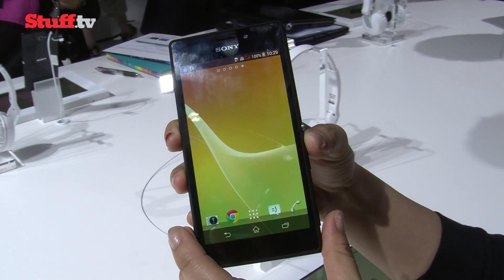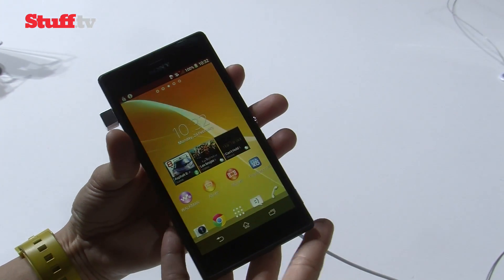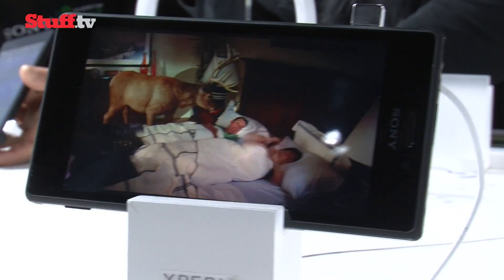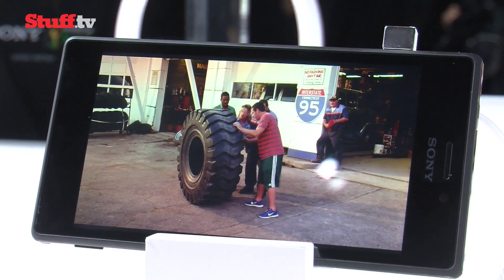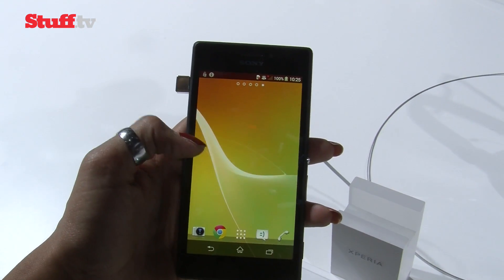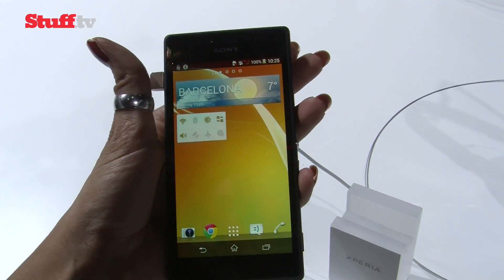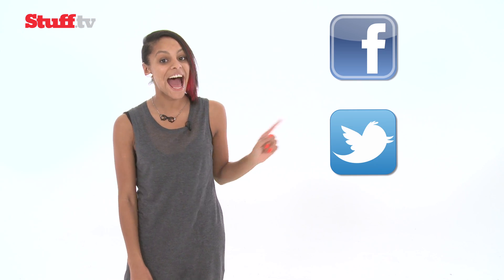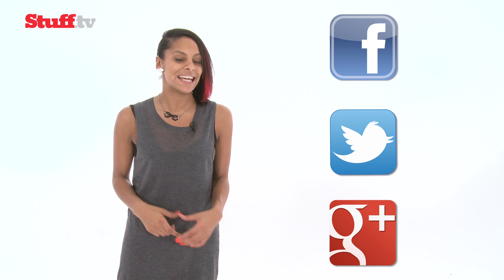Sony Xperia M2 - MWC 2014